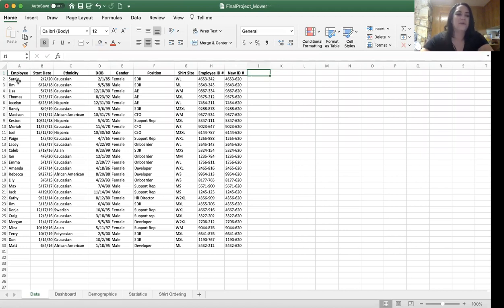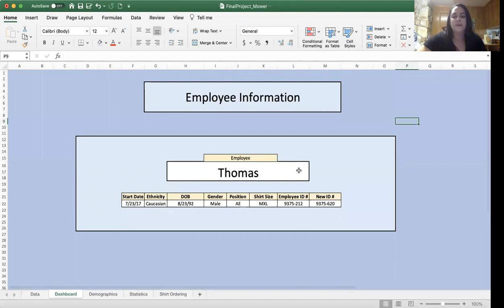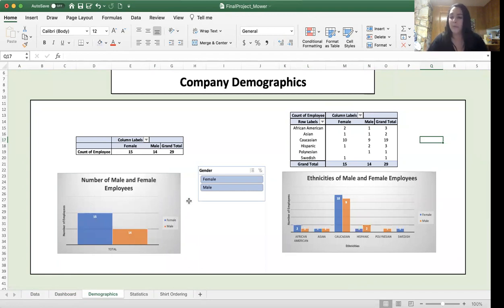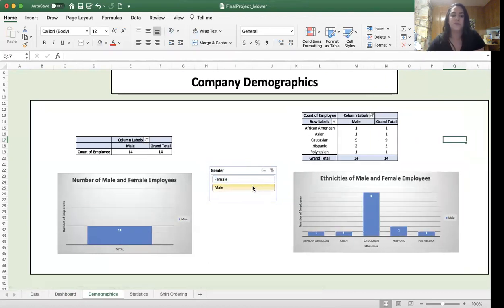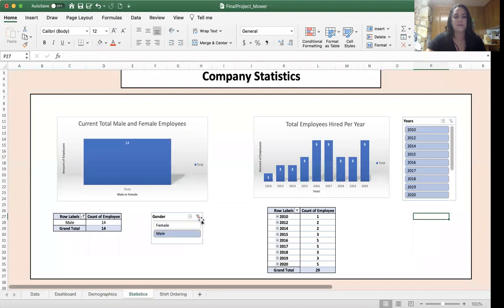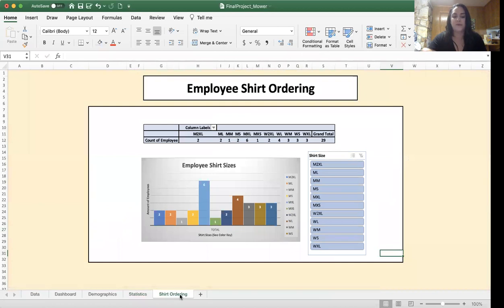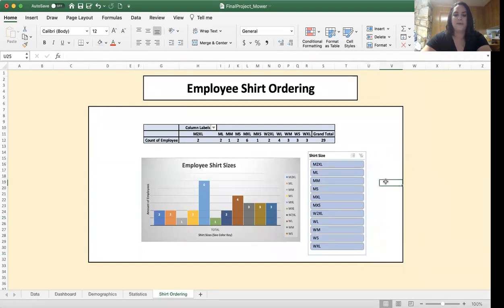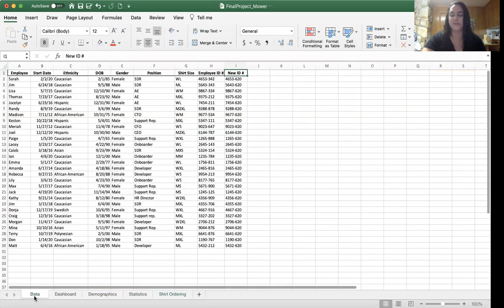Personal Application Project- BUS115